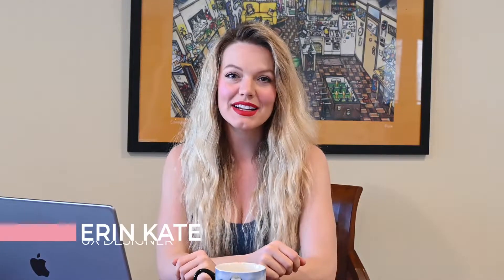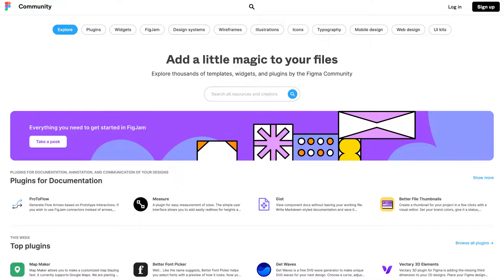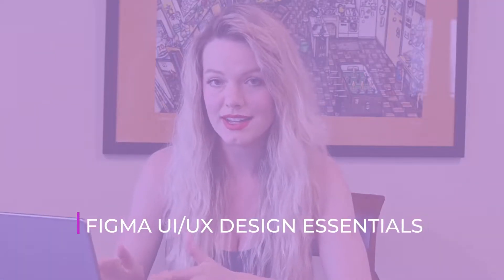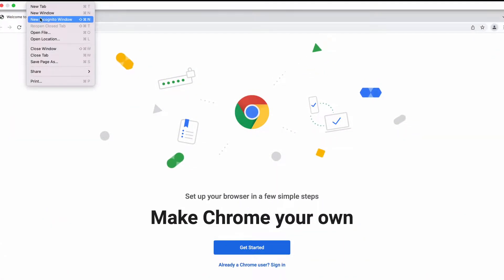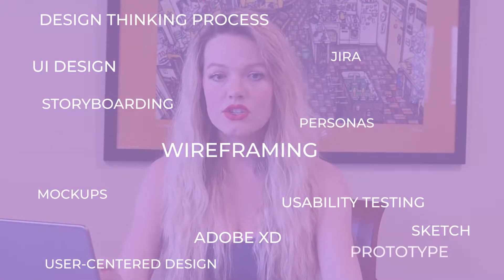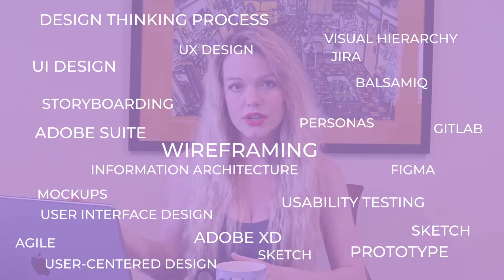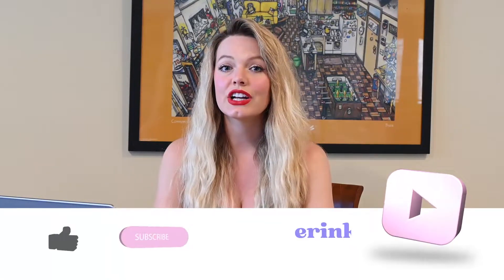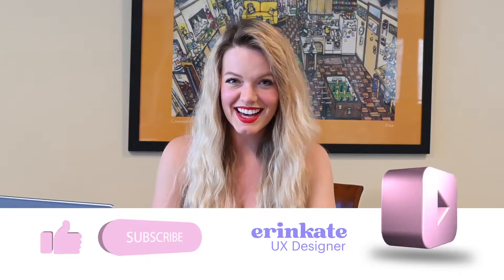5 Easy (FREE) Steps to Become a UX Designer in 2022!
Sometimes the hardest part is taking the first step! If you've been wanting to learn more about how to become a UX designer this year in 2022- this is for you. In this video I will present 5 easy actionable steps to help you learn the skills needed to enter into the UX design career field, build a portfolio for job applications, and build confidence with in-demand design tools.